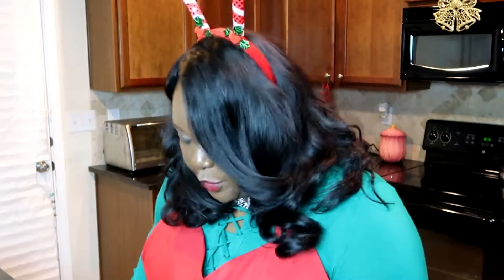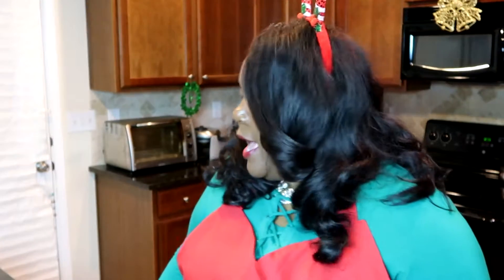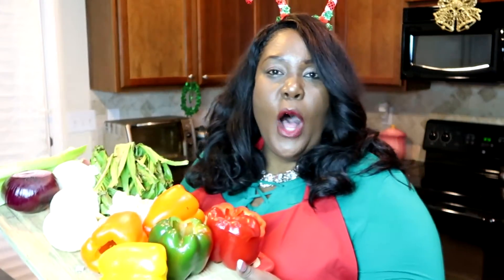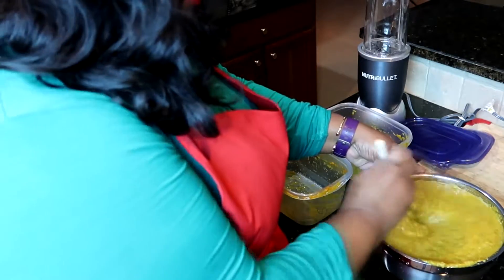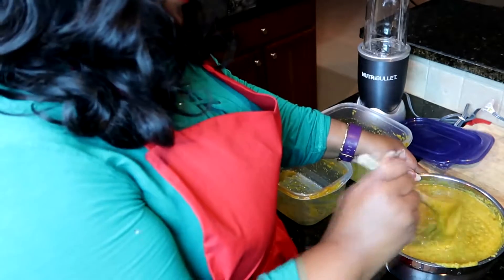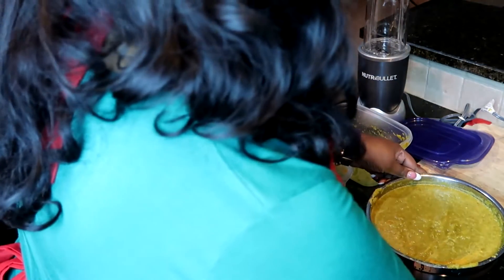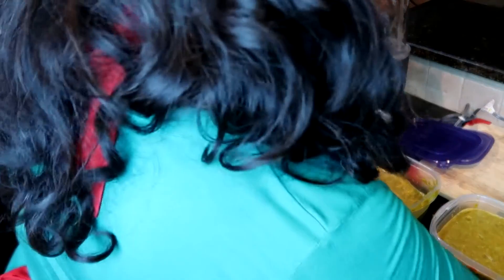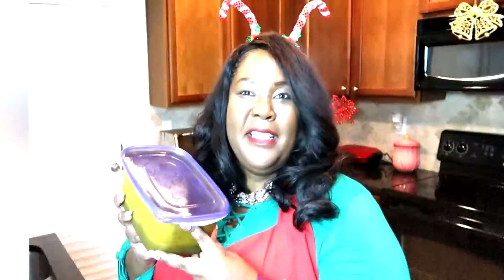How to Make Sofrito | Welcome to My Kitchen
Here is a simple recipe to create Sofrito, a Caribbean seasoning staple. Sofrito can be used as the foundation for all your cooking this holiday season and beyond!

Sofrito Recipe:
Ingredients:
4 green bell peppers
1 yellow bell pepper
1 orange bell pepper
1 red bell pepper
2 heads of garlic
4 stalks of celery
3 sweet onions
1 red pepper
1 habanero pepper for spice (if you so desire)
2 bundles of culantro – not to be mistaken for cilantro - (found mostly at farmers’ market or in the fresh produce areas of some supermarkets)
Procedures:
1. Clean and prepare all veggies.
2. Cut up into smaller pieces so they can be accommodated by your blender of choice.
3. Puree vegetable by vegetable until all are pureed.
4. Combine all purees together.
5. Section off into storage containers.
6. Freeze, give away, cook, enjoy!!!